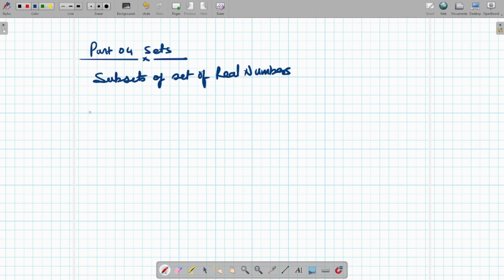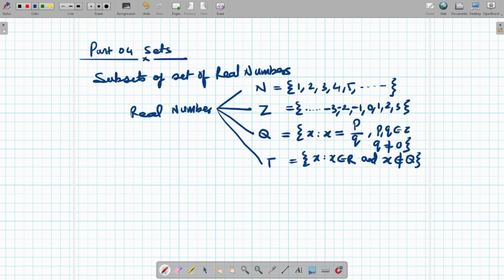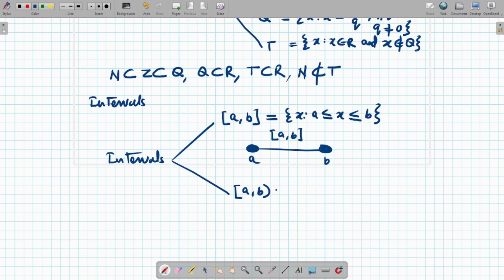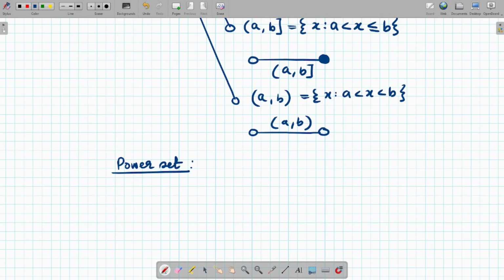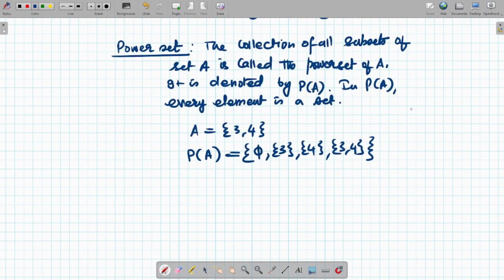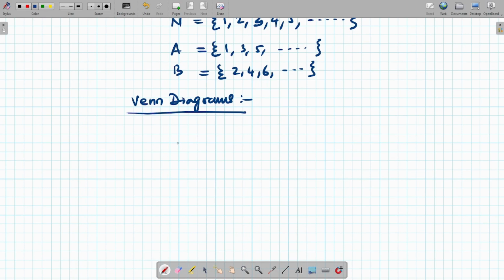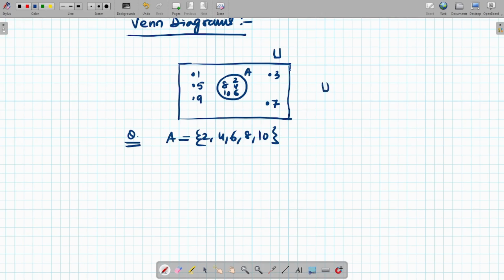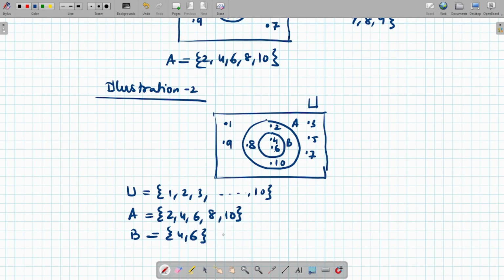SETS Made Easy 🚀 | Chapter 1 – Part 4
Description:
🚀 Welcome to SETS Made Easy | Chapter 1 – Part 4!
In this video, we continue our deep dive into Sets from Class 11 Mathematics. With clear explanations, step-by-step solutions, and practical examples, you’ll strengthen your foundation and gain confidence for your exams.

📘 Topics Covered:
✔️ Important concepts of Sets
✔️ Solved Examples
✔️ Tips & Tricks for Boards & JEE

✨ Learn Maths the easy way with us!